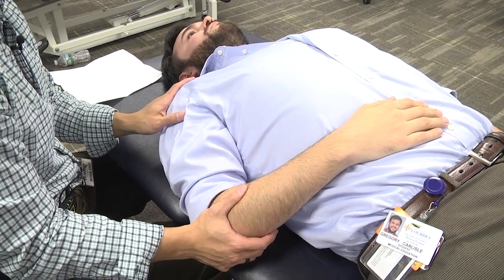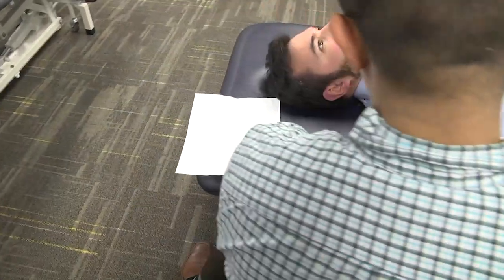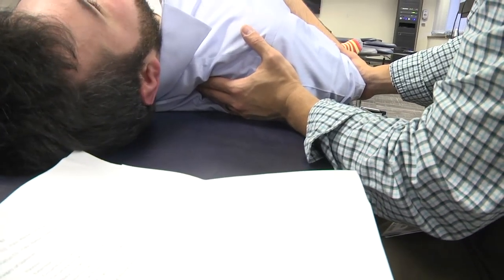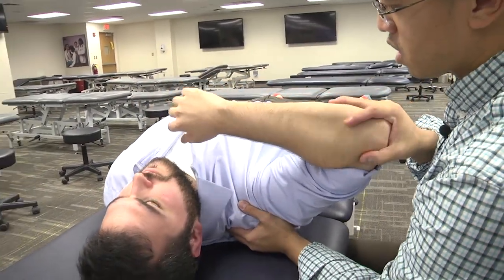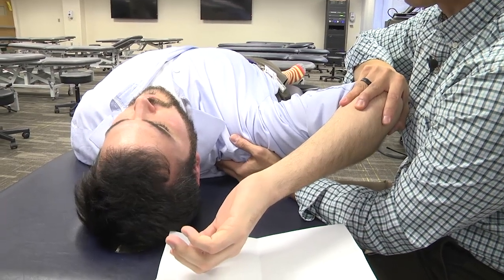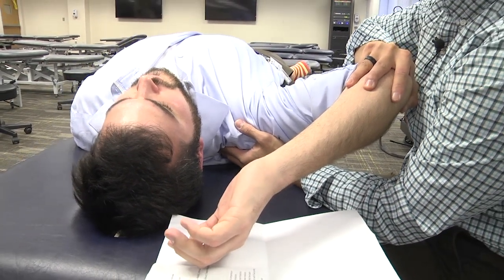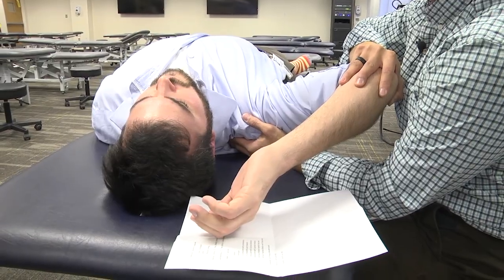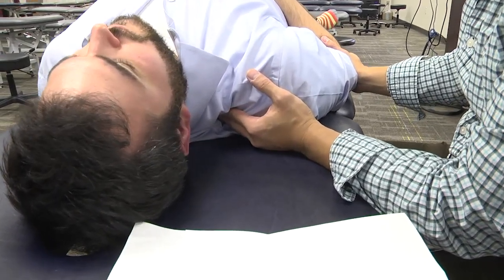Supraspinatus Counterstrain for Tendinopathies - Osteopathic Considerations for Shoulder Pain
2017 OMM Demonstration Videos - 8 of 11

Knic Rabara, D.O.
Assistant Professor
Family Medicine and Osteopathic Manipulative Medicine